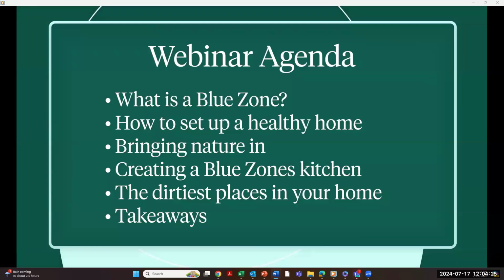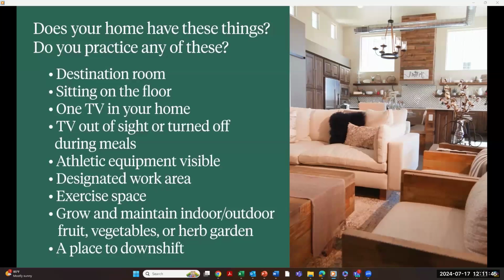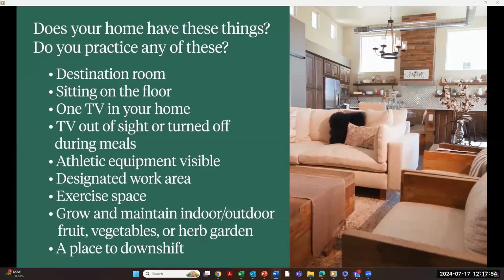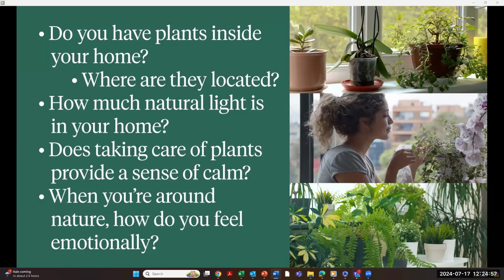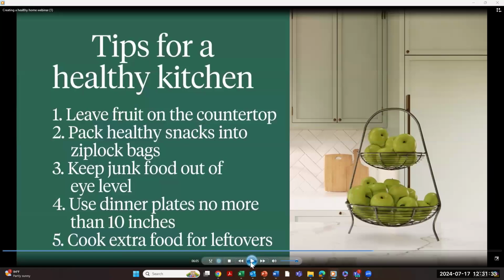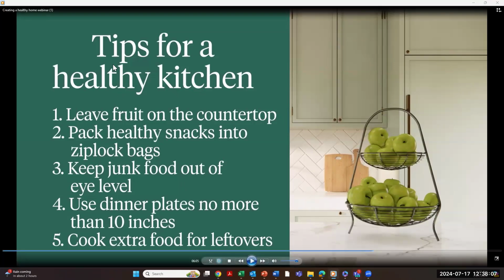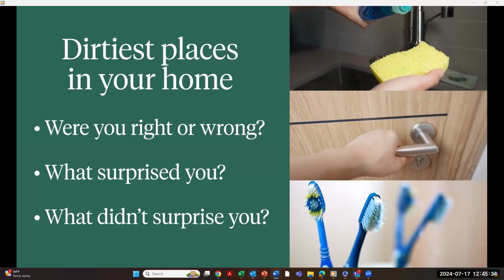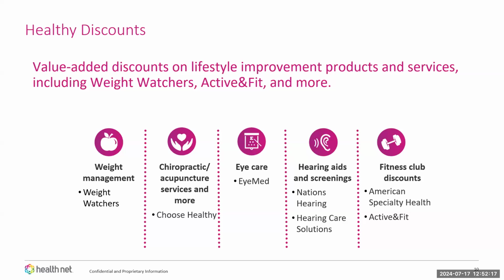Creating a Healthy Home - Health Net Wellness Webinar - July 2024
Did you know that when you create a healthy home environment you are also helping to improve and support your mental well-being? We’ll explain how in our July wellness webinar, Creating a Healthy Home.